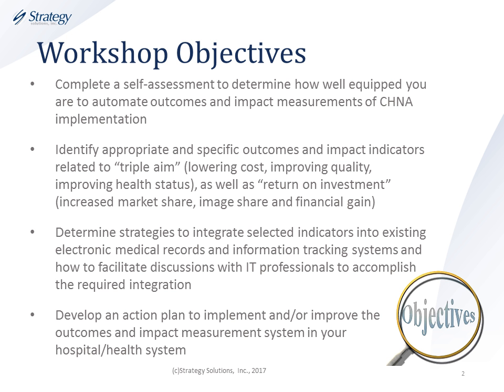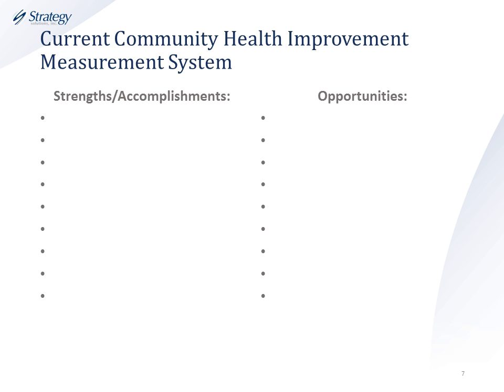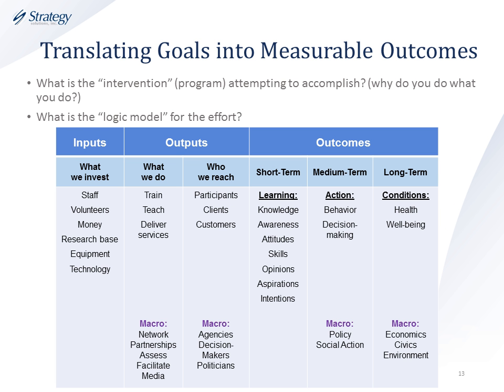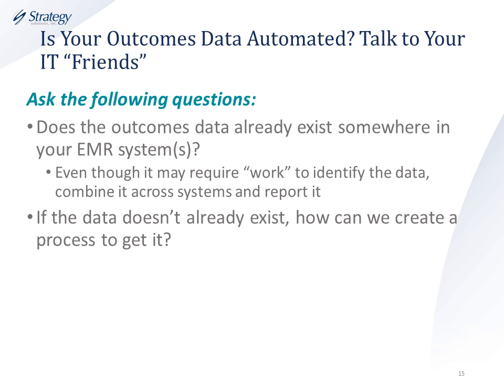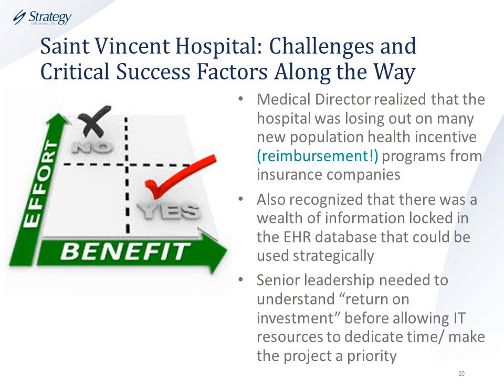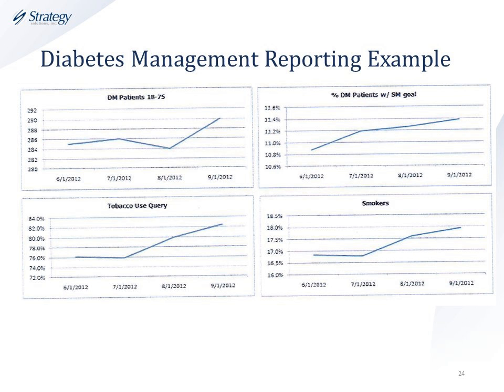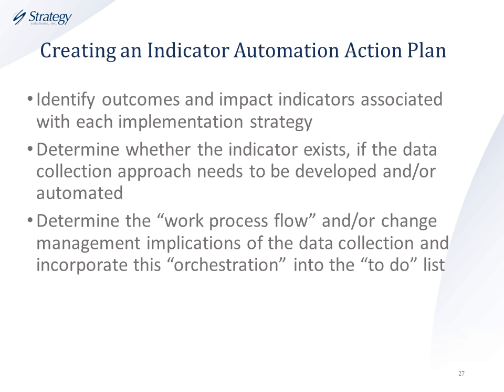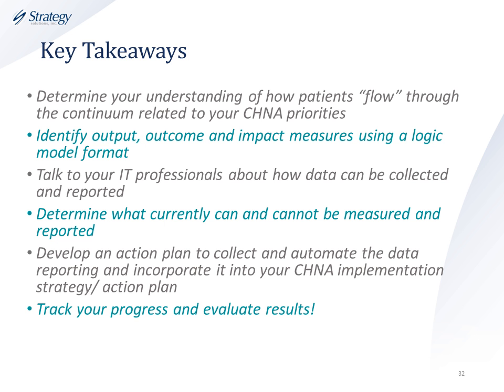Automating Your Outcomes and Impact Measurements: IT is Your Friend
Learn how to develop logic models for each program and talk to your IT professional(s) about how to collect/report the outcomes you need through existing electronic software applications or have them customize one or more existing databases to collect and report information you need